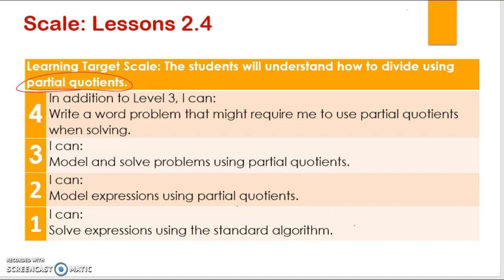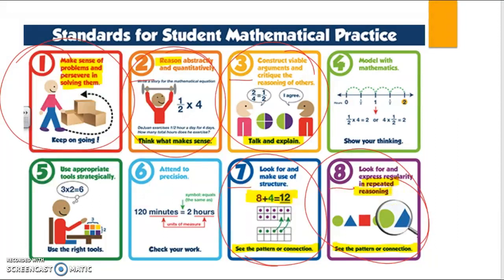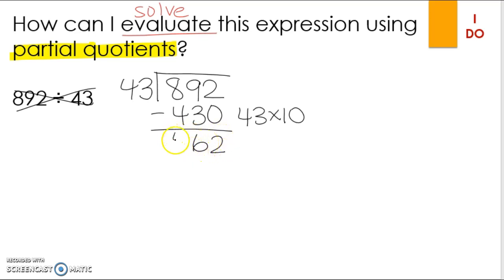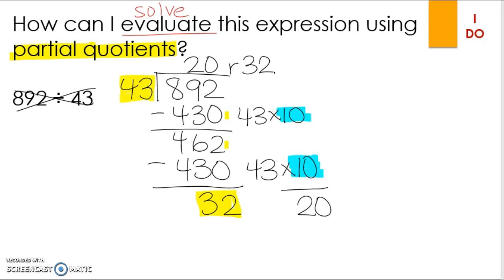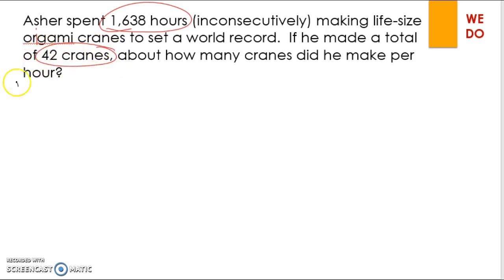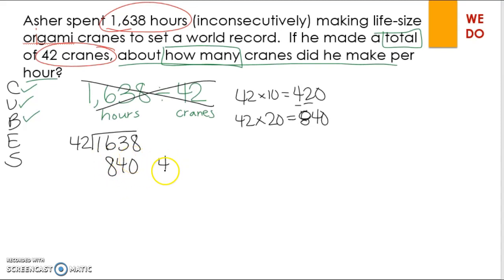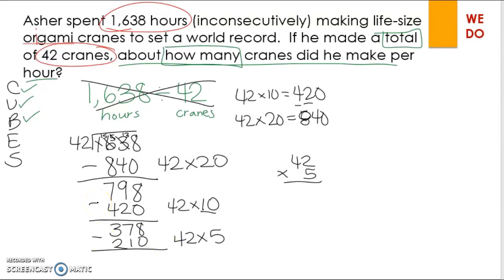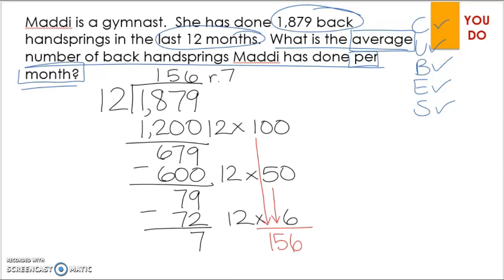Lesson 2.4: Partial Quotients